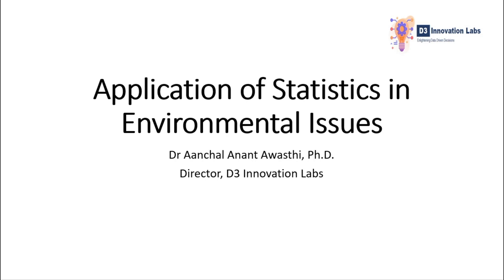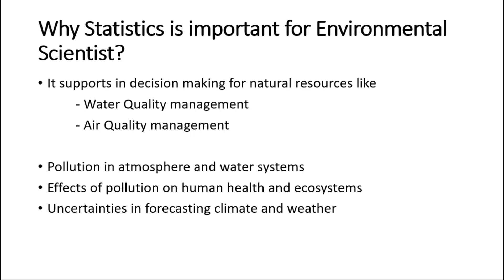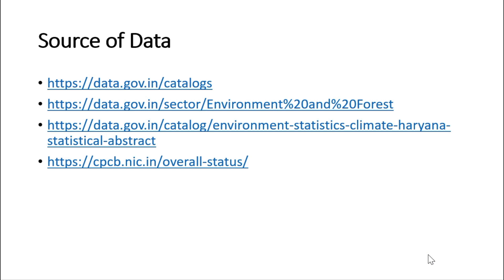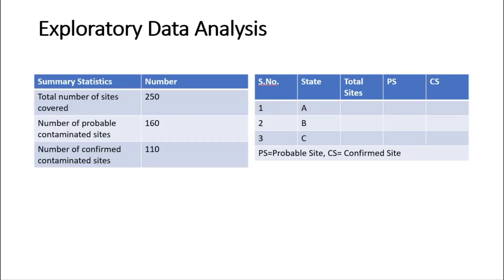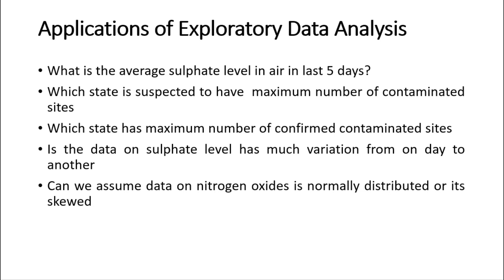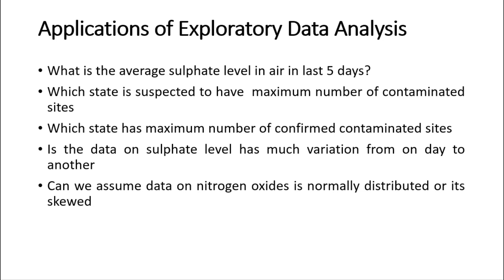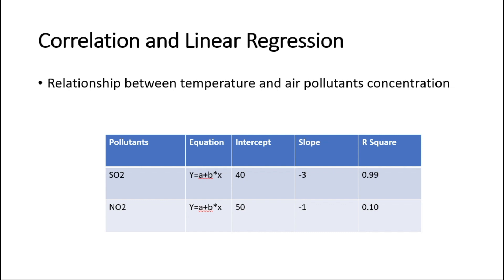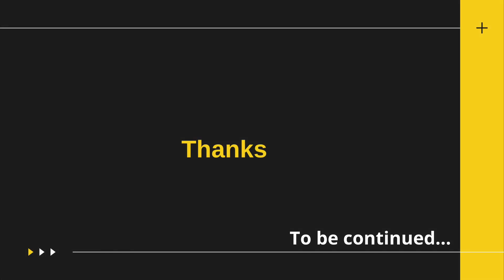Application of Statistics in Environmental Issues (Part- 1)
Dr. Aanchal Anant Awasthi